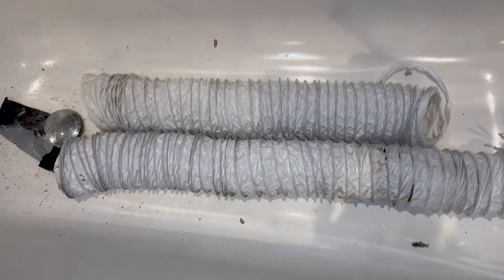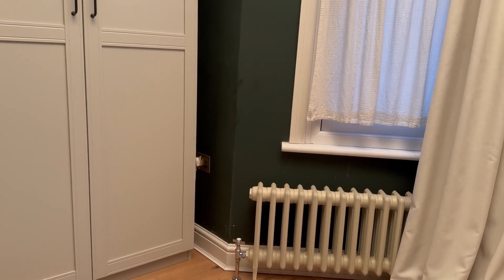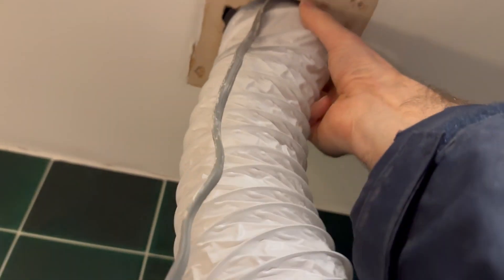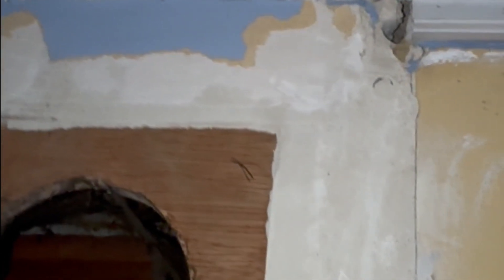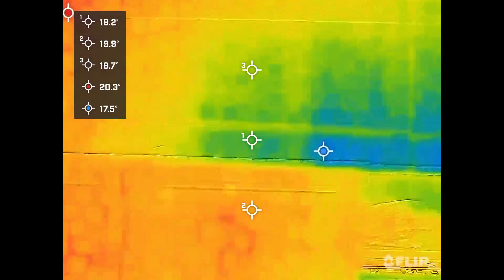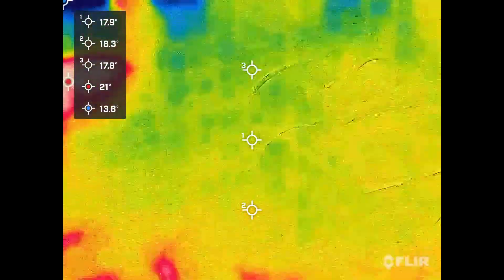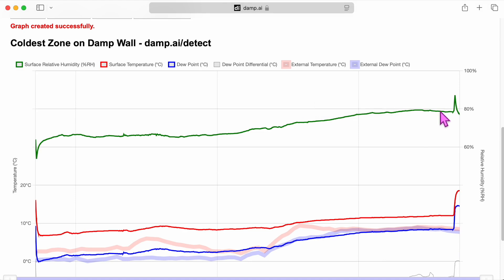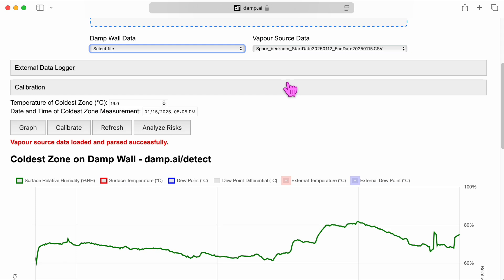🤯 SHOCKING Cause of Mould! 🚪 The Cupboard & Blocked Vent Disaster ❌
🛠️ How can you permanently stop condensation and mould in your home?

👷‍♂️✨ Watch to learn:
✅ Why damp-proofing chemicals can worsen condensation
✅ How condensation forms at the base of cold walls and why it’s often misdiagnosed as rising damp
✅ Key actions required to eliminate damp permanently
✅ Simple verification steps to ensure the problem is resolved

BACKGROUND 👀
A tenant in a Victorian ground-floor flat reported ongoing issues with condensation and mould growth in the bedroom and sitting room.
🔹 The property had undergone chemical damp-proofing injections, despite there being no evidence of rising damp.
🔹 These treatments often indicate insufficient ventilation and can lead to absorption imbalance, trapping moisture within the property.
🔹 Surface condensation and mould growth were visible, particularly in areas where airflow was restricted by furniture placement.

FINDINGS 🔍
✨ Excessive humidity in bedroom and sitting room
❌ Mould growth on walls and ceilings
💨 Restricted airflow due to furniture placement (wardrobe blocking warm air flow)
✅ No evidence of rising damp despite previous chemical treatment
🛠️ Bathroom extractor fan timer was extended to 30 minutes to improve moisture removal
💷 By taking a root cause approach, the estimated savings should be around £5,000
✨ Comparison: Similar case of mould growing behind a sofa

ACTIONS 🛠️
1️⃣ Ask Occupiers to Remove Bathroom Vapour 🔑
🏡 Ask tenants to keep bathroom doors closed with the extractor fan running until humidity subsides—typically 30 minutes after a shower. A door spring may help reinforce this habit.

🏡 Place vapour-permeable insulation (e.g., Volden 5mm Wood Fibre) between the cupboard and external wall to reduce the gap and insulate. Covering it with a fabric finish can enhance appearance.

🧼 Lightly sand and vacuum away dry mould before cleaning with an anti-mould product like HG Mould Remover Foam Spray.

4️⃣ Ask Occupiers to Remove Vapour from Clothes Drying 🔑
👕 Provide tenants with a 20-litre per day dehumidifier for indoor drying, or advise drying clothes in a ventilated room with the door closed. Offer to cover running costs (£1/day) as dehumidifiers convert moisture to heat.

🍲 Cook with lids on pots and pans to reduce vapour production by 80%. Ensure the kitchen extractor fan is used properly.

🌡️ Follow Dew’s Law to keep internal vapour levels below external temperatures. Use ventilation, dehumidifiers, and monitor humidity with tools like the Habotest HT607 or ORIA Wireless Hygrometer.

ADDITIONAL ACTIONS IF ALL ELSE FAILS 💡
1️⃣ Install a Continuous-Flow Bathroom Extractor Fan
💨 Consider a Vent-Axia Extractor Fan with a humidistat and timer to run continuously, preventing excessive humidity buildup.
💰 Estimated cost: £600

🏡 Insulate the external wall inside the wardrobe using Rockwool Thermal Lining Paper to reduce condensation risk.
💰 Estimated cost: £1,000

📝 Update the tenancy agreement to clarify tenant responsibilities regarding ventilation and moisture control. Educating tenants can prevent future mould issues.
💰 Estimated cost: £400

VERIFICATION 📊
Estimated Drying Time: 3-6 months, depending on ventilation, heat, and exposure to rain.

Monitor Progress:
✔️ Use a damp meter weekly on the highest damp point.

REASONING 🤔
💡 Mould only grows where humidity exceeds 85% RH for prolonged periods.
💡 The wardrobe blocks warm airflow, creating cold spots that raise surface humidity.
💡 Porcelain airbrick restrictions reduced airflow, trapping moisture inside.
💡 Rising damp is highly unlikely in cities like London, where groundwater is pumped 30–60m below the soil.
💡 Fixing ventilation is more effective than damp-proofing chemicals, which often worsen condensation.

WHAT NEXT? 📺

✅ This video is not to be relied upon by anyone other than the client named on the fee payer’s invoice, for whom the report has been written, and in accordance with the agreed terms and conditions.